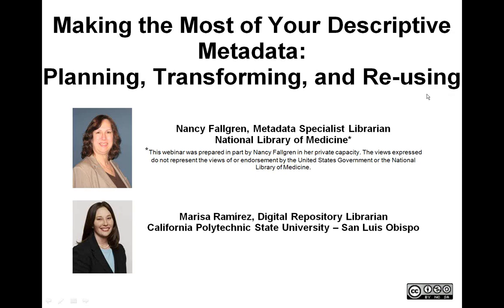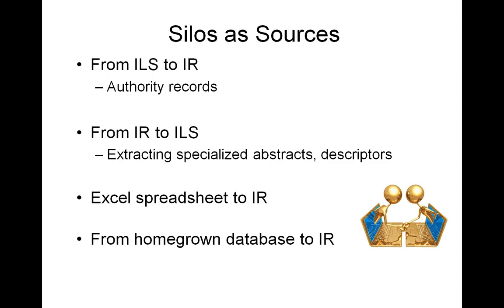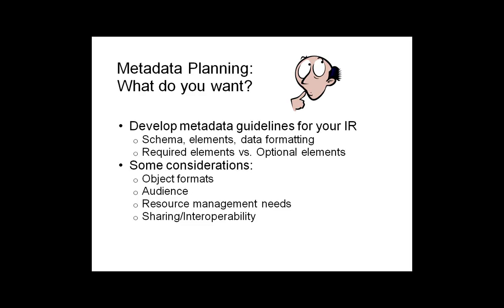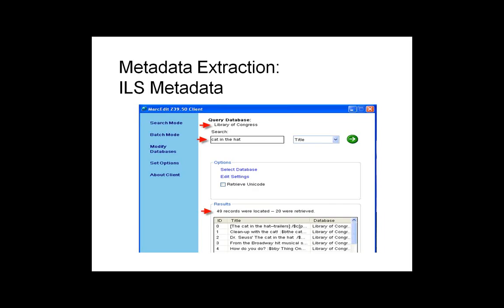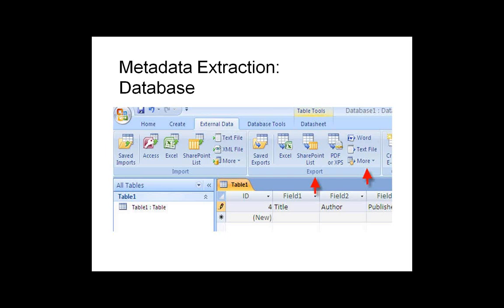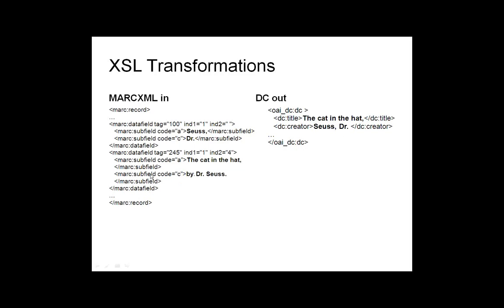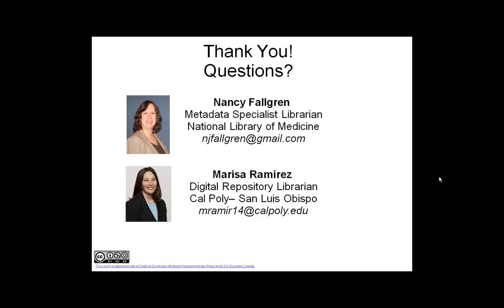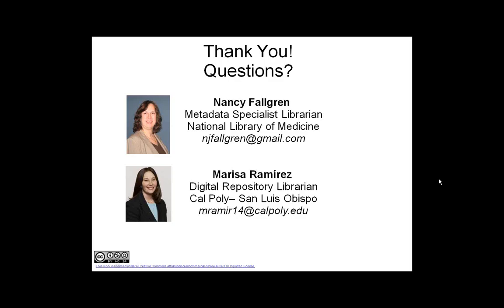Making the Most of Your Descriptive Metadata: Planning, Transforming, and Re-using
Metadata is essential for organizing, searching, and managing information resources, particularly as libraries expand their efforts in making their collections available on the web. Libraries are populating institutional repositories with a myriad of resources, including digitized special collections materials, finding aids, electronic theses, peer-reviewed faculty work and other research, scholarship and creative outputs. But what are libraries doing about the descriptive metadata that allows users to search, find, and select these resources in their repositories? What redundancies are created when libraries engage in collecting, enhancing, or redistributing metadata in siloed systems? Can redundant metadata generation efforts be streamlined? We will discuss some current descriptive metadata practices in institutional repositories, identify areas where redundant efforts may occur, and discuss strategies to improve management, collection, and re-use of descriptive metadata.

Originally presented on March 24, 2010 by Marisa Ramirez and Nancy Fallgren.